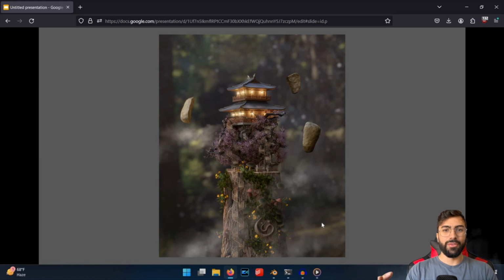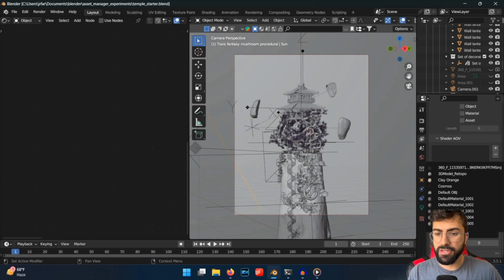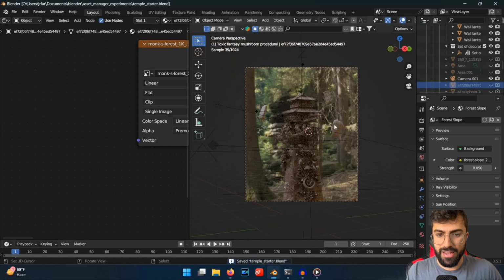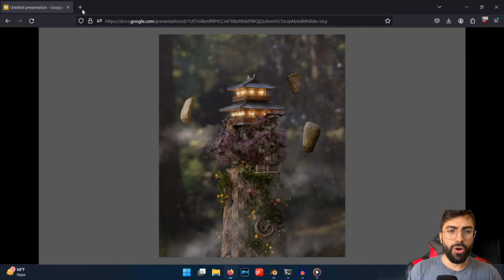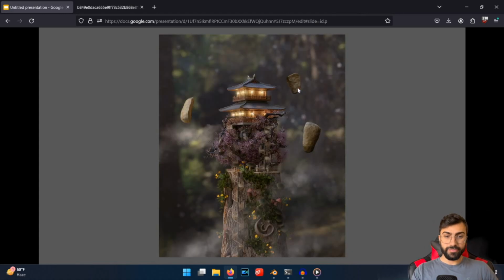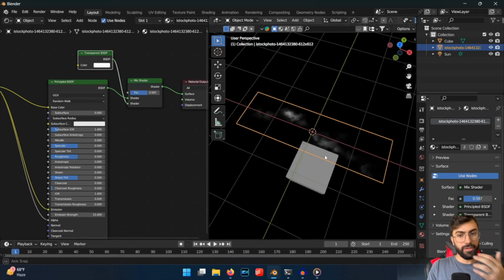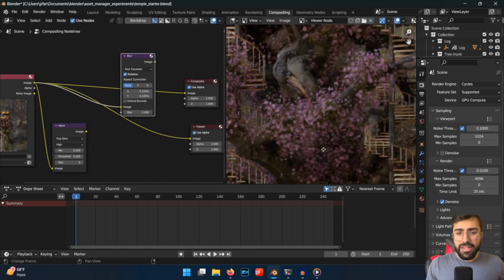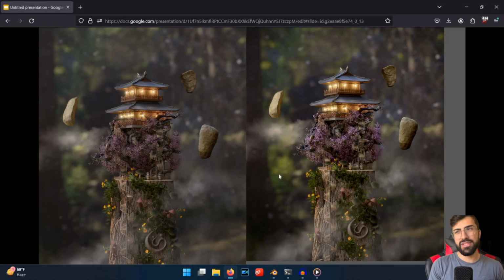8 Steps to Take Your Renders to the Next Level (Blender Tutorial)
Ready to elevate your Blender renders? In this tutorial, we'll guide you through 8 crucial steps, from perfecting lighting with clay renders and HDRI setups to adding depth with camera effects like depth of field. We'll also cover special effects such as bokeh and easy mist, and post-processing tips including Gaussian blur, glare, and color grading. Join us and transform your renders into stunning works of art!